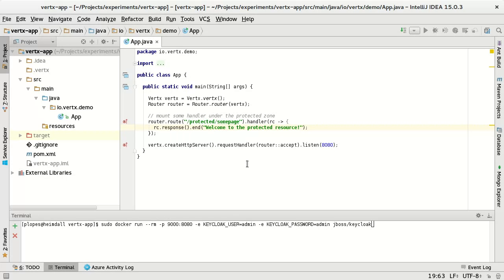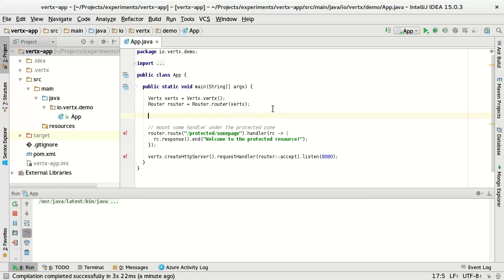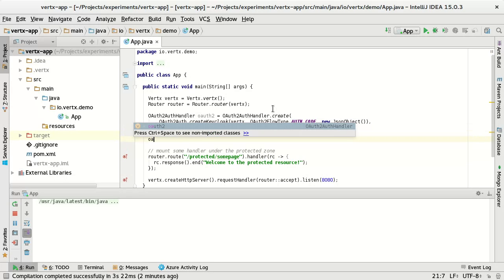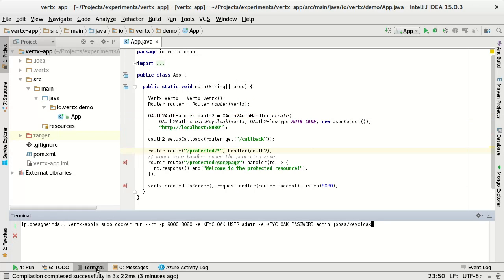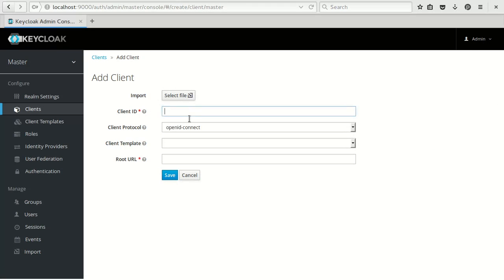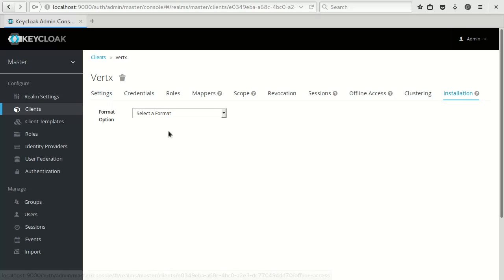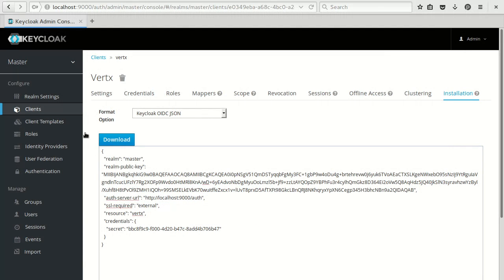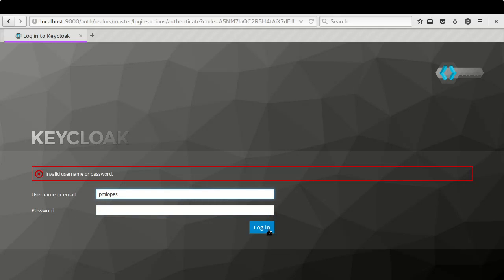Vertx 3.x - JBoss Keycloak tutorial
Implement a Vert.x web application and secure it using Keycloak